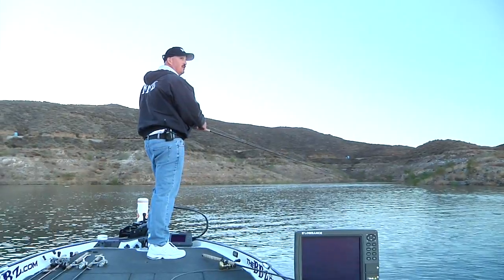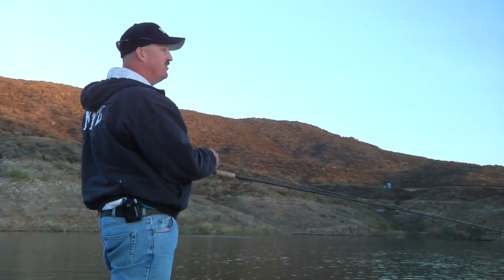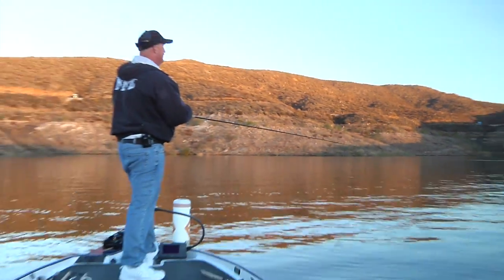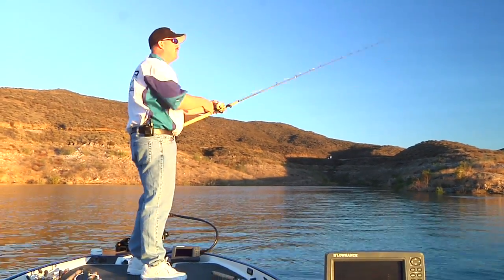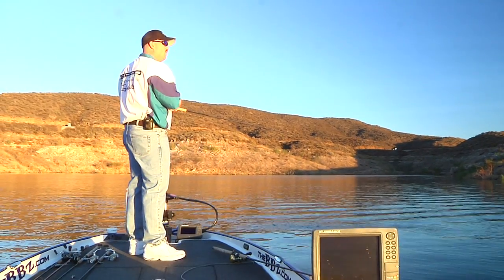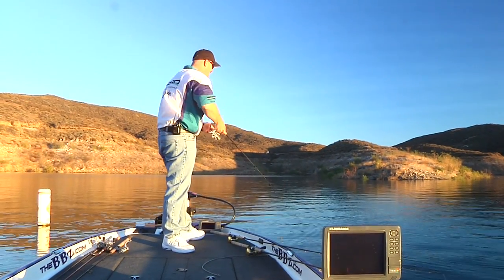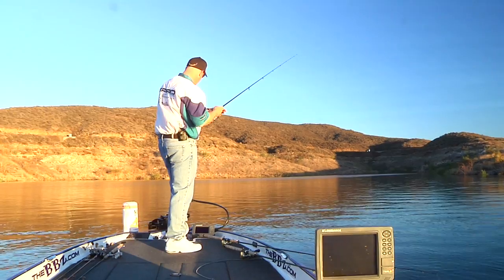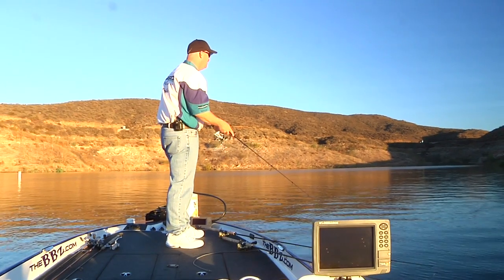Diamond Valley w/Bill Siemantel Part 2: Spro 8" BBZ 2 - Tackle Warehouse VLOG #124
Part 2 with Bill Siemantel at Diamond Valley. Bill gives us a few more tips on fishing the 8" BBZ before heading over to the Rock Quarry